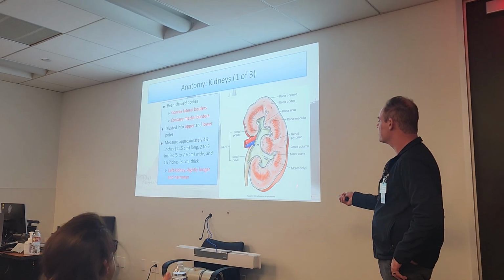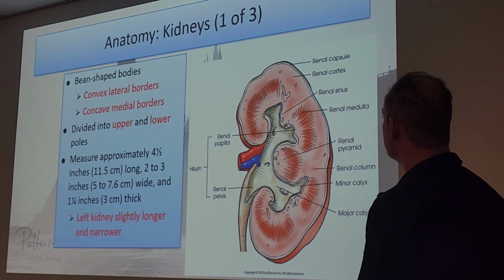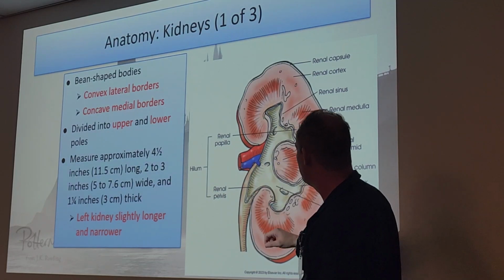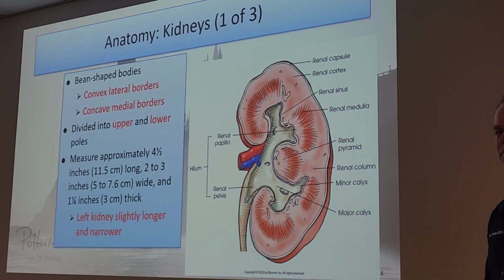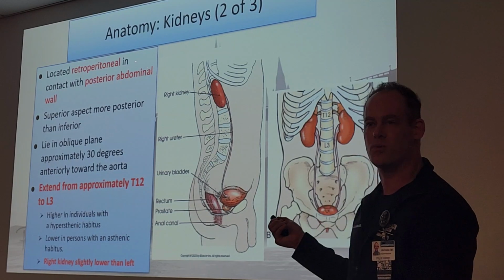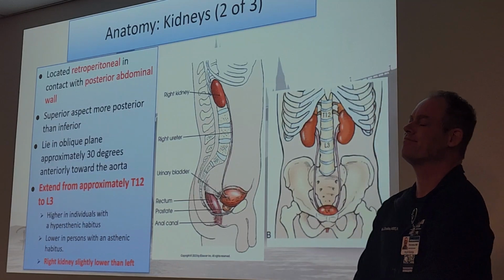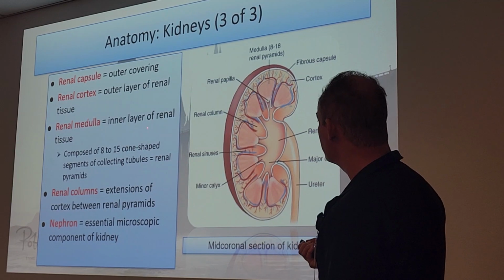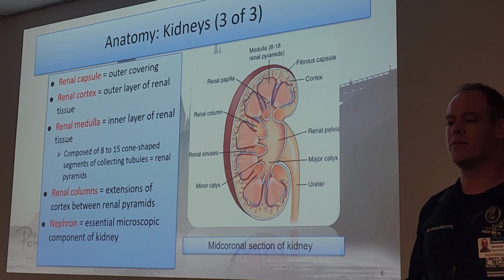9-28-23 Rad Pro 4 - Donahue (Test 2) Missing part of lecture?